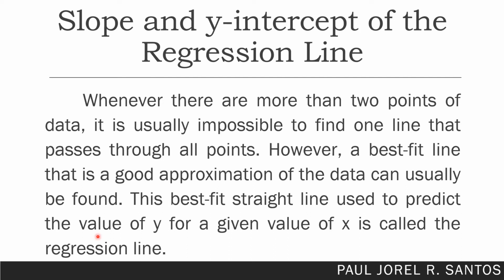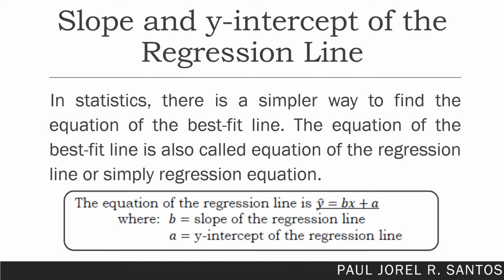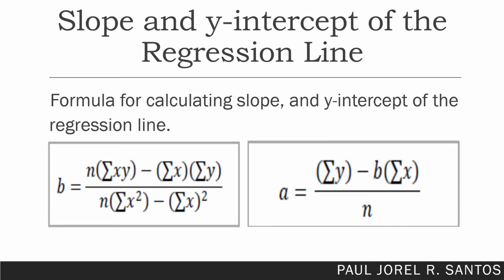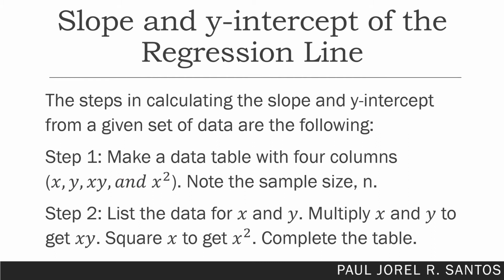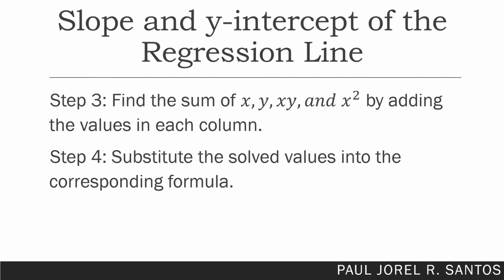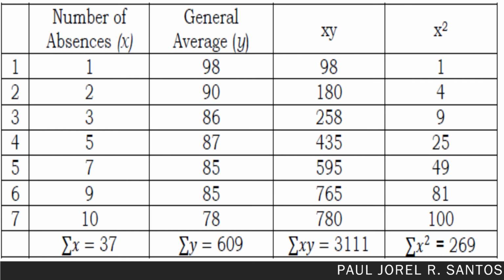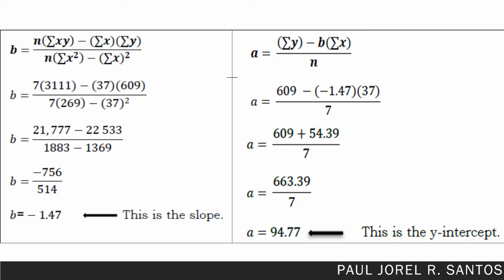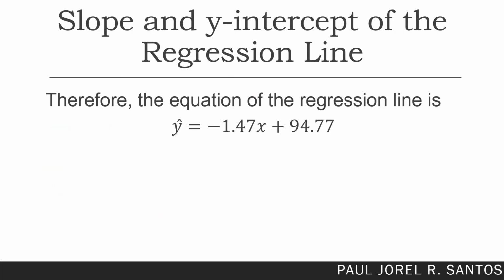Simple Linear Regression (Part 2)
Calculating the Slope and y-intercept of the Regression Line